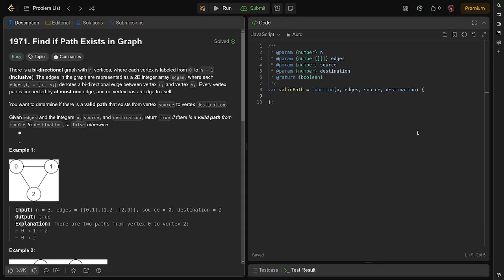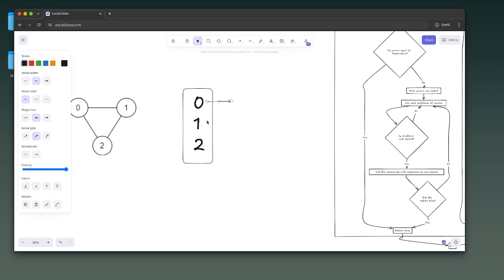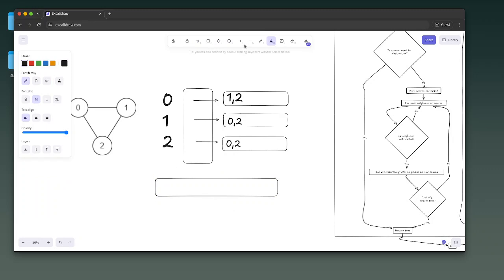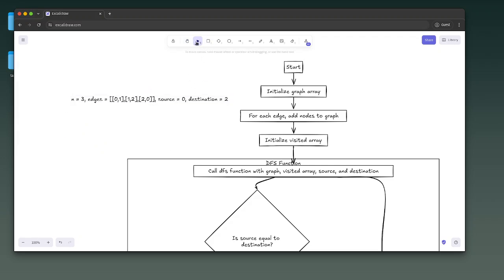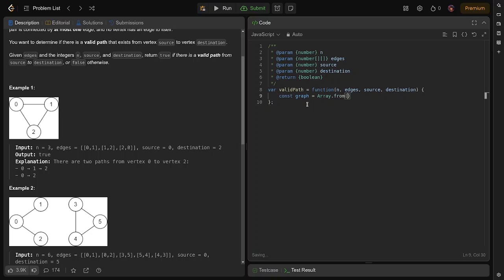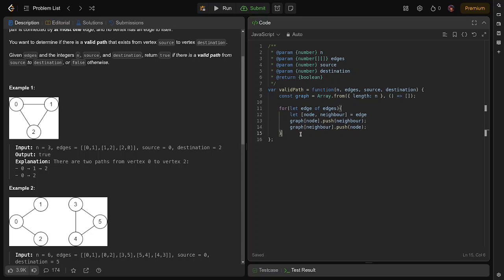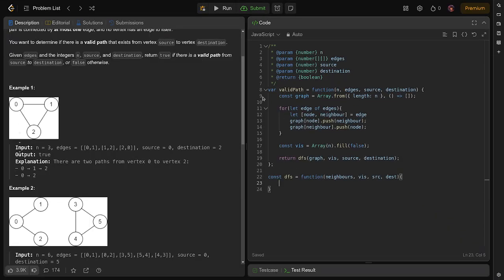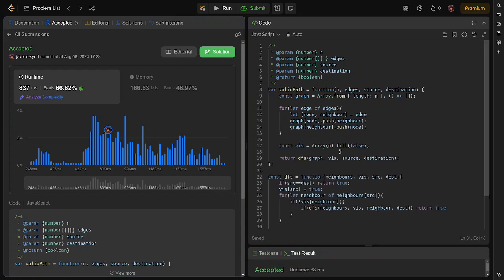1971. Find if Path Exists in Graph | JS